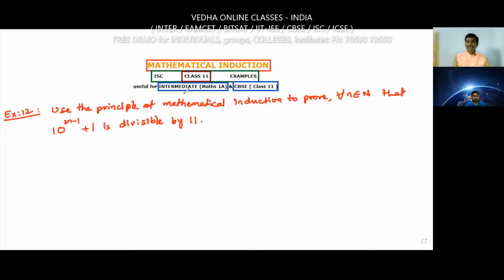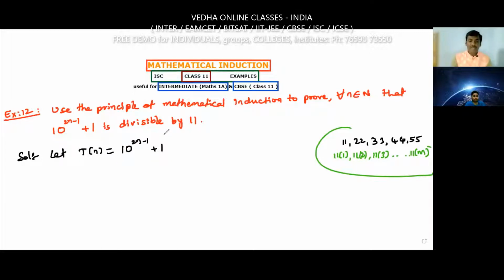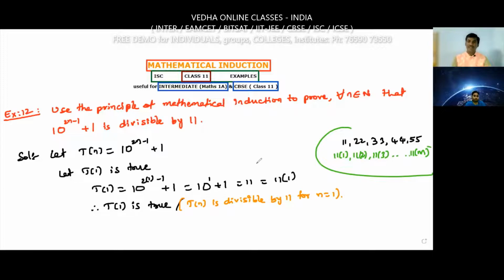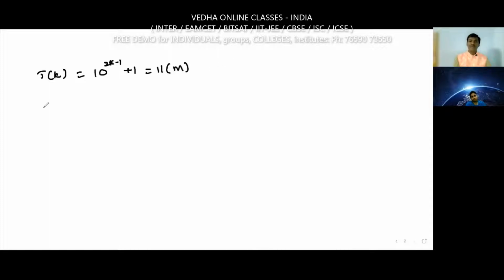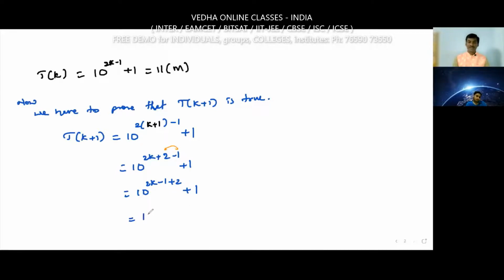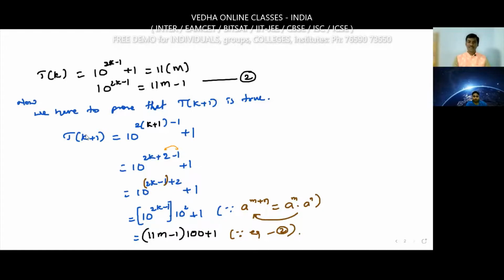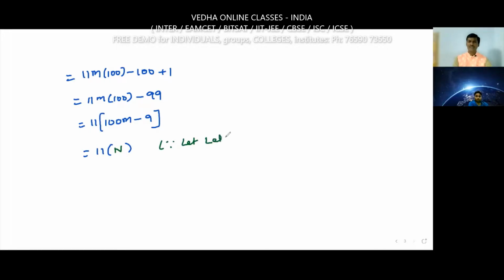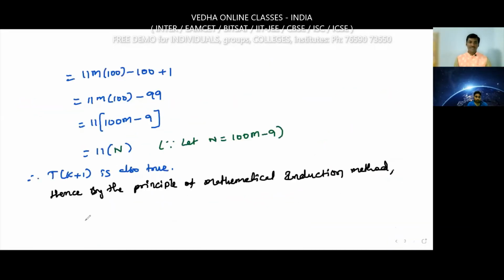MATHEMATICAL INDUCTION Method, isc, Class11 useful for inter